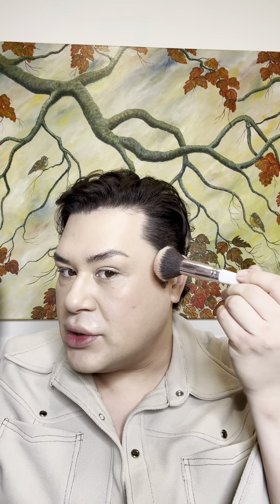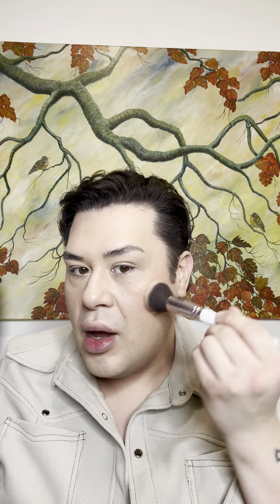Recap Part 3